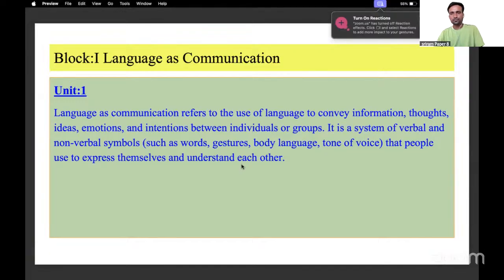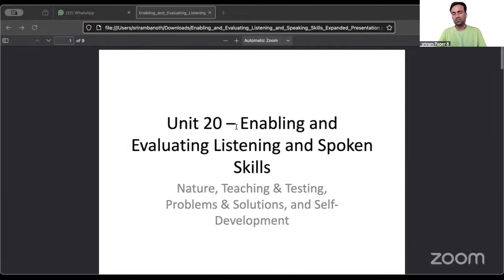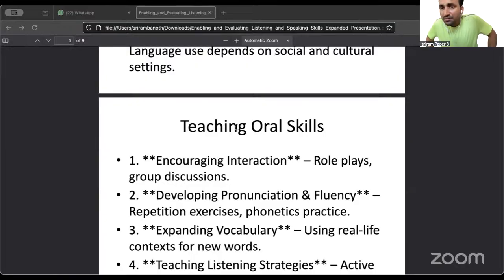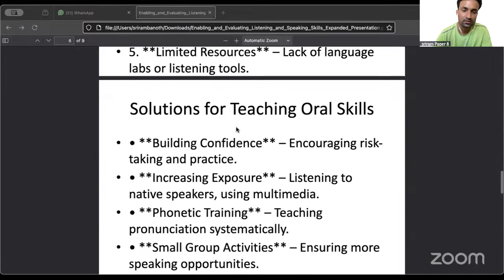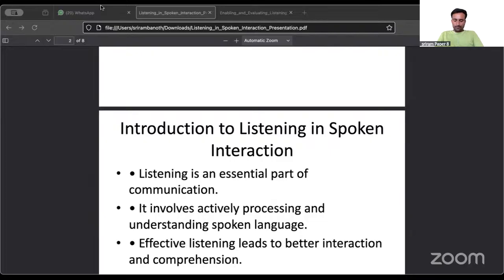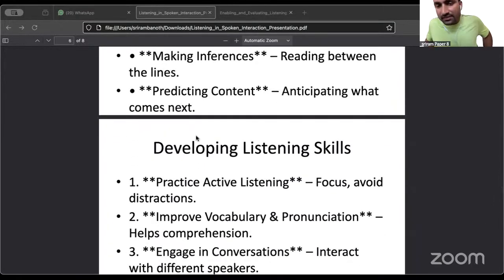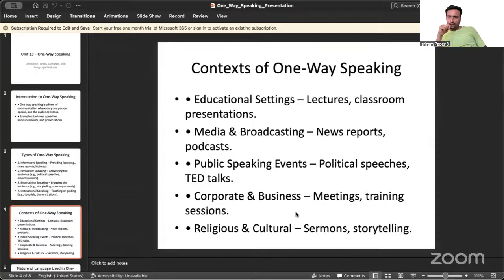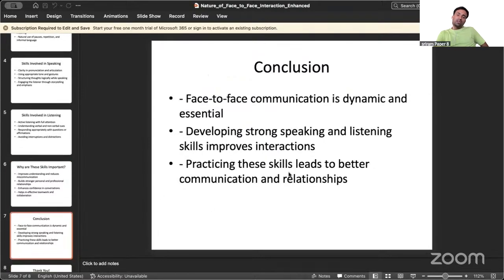PG-2nd-Yr-Course-8 : English in Use: The Abilities of Individuals.